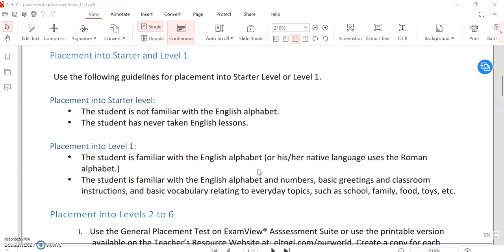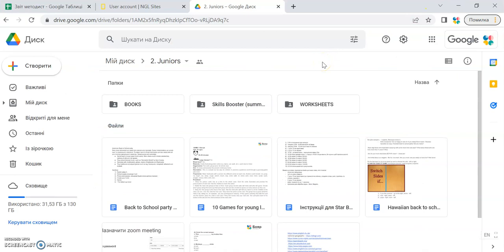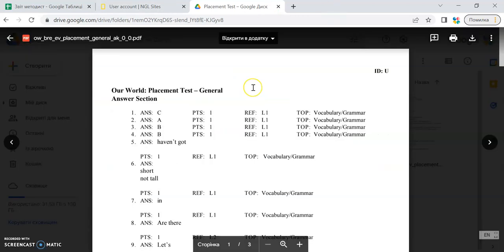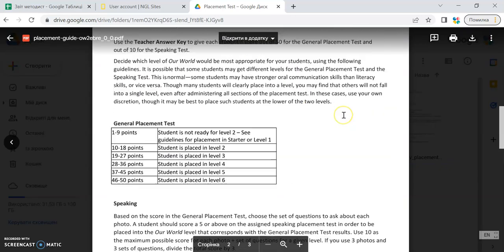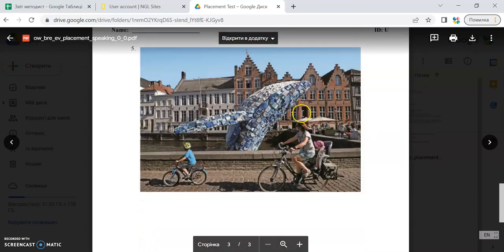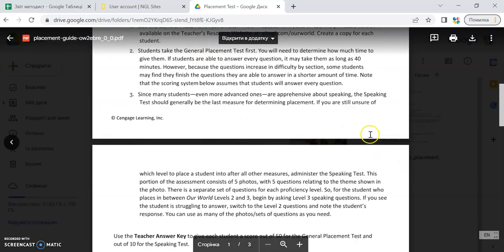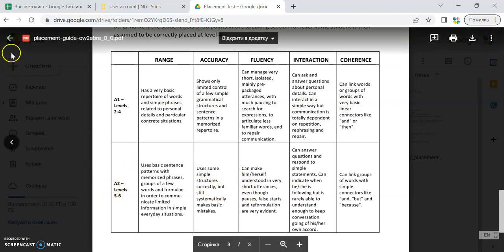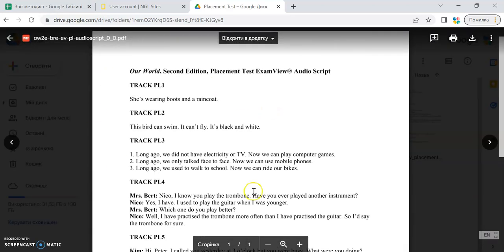Our World Placement Test Guidelines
Watch this video to find out more about how to place students into levels with our new textbook.